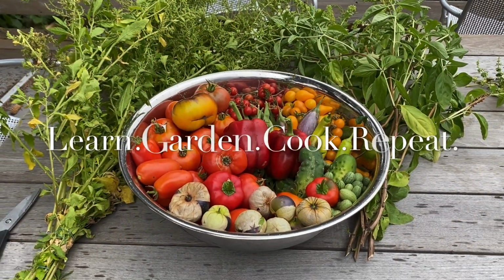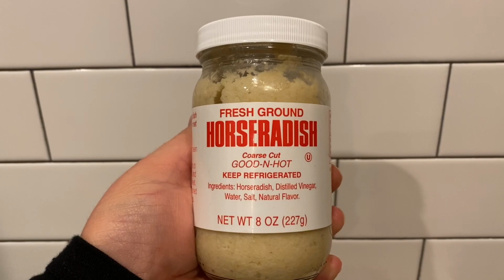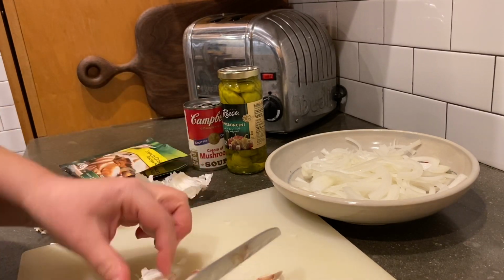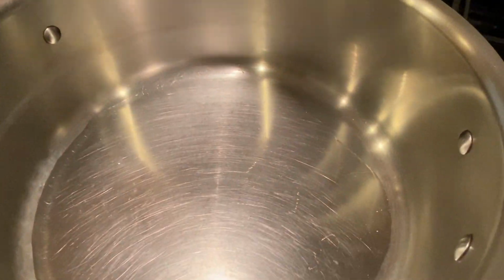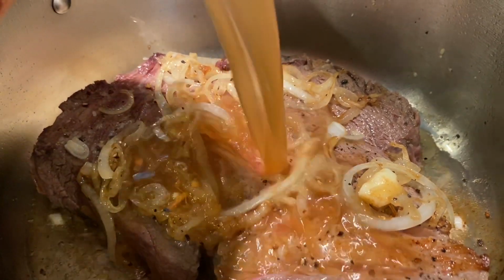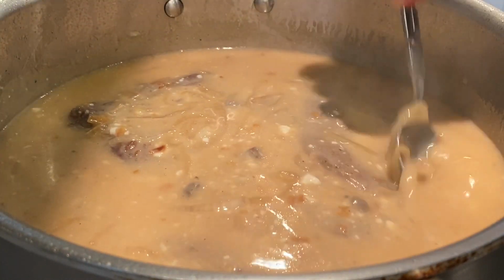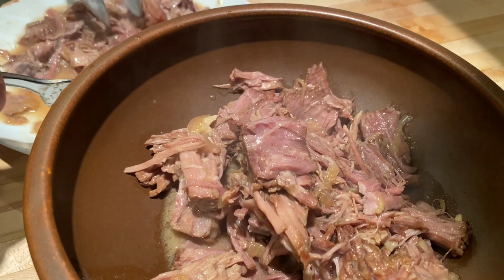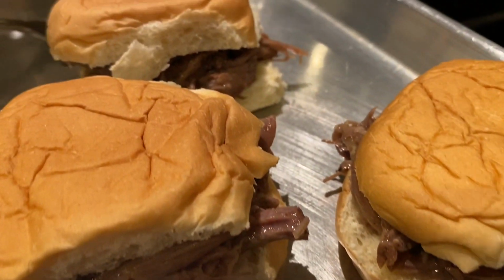How to make Hot Beef Sandwiches | Easy one pot meal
Hi guys, today I wanted to share a comfort meal since it's Fall and all...Hot Beef Sandwiches. This meal is something my husband grew up eating. It's not the exact way his mom made it but you should of seen his face when he tasted it. All I can say is I've already bought more ingredients to make this meal again! This is definitely an easy and flavorful meal and the best part is you only have to use one pan.

With this recipe we are seasoning and searing both sides of the boneless beef chuck roast, then sautéing the onions and garlic to give them a great color and develop their flavor. Then adding in some flavorful liquid and some cream of mushroom soup. Lastly adding some pepperoncinis on top. They give it a great flavor and adds a little background heat to this meat. The gravy tastes amazing and if you have extra which you will freeze it for future dishes!

I hope you guys enjoy this sandwich! Hot beef sandwiches are a family favorite this time of year and your house is going to smell amazing!!

Here's the ingredients you will need for this meal:

2-3 pounds of boneless beef chuck roast
1 onion
4 cloves of garlic
1 can of cream of mushroom soup + 1 can of water
1 pack of French onion soup mix or recipe mix + 3 cups of water
Handful of pepperoncinis
1 pack of little buns from the deli

Cook for 4-5 hours at 250- 300 degrees

Thanks friends!! I appreciate you being here! Thanks so much!!

Thanks again,
❤️April

Learn. Garden. Cook. Repeat.